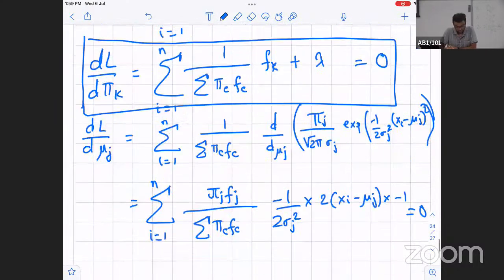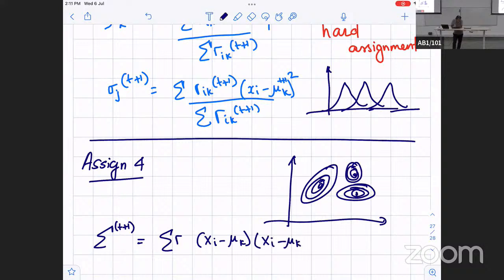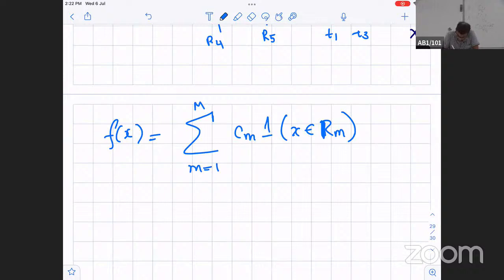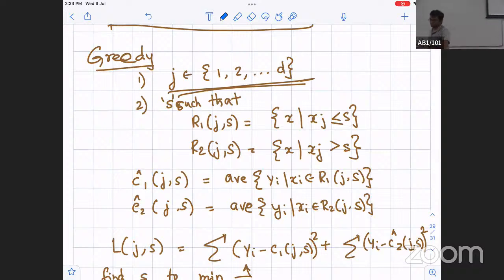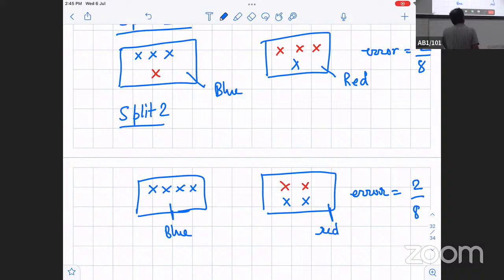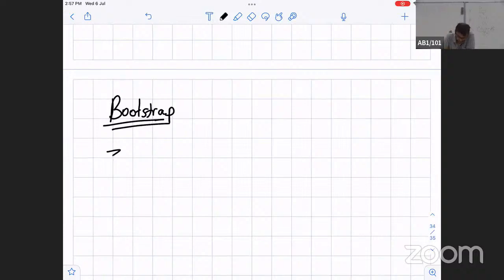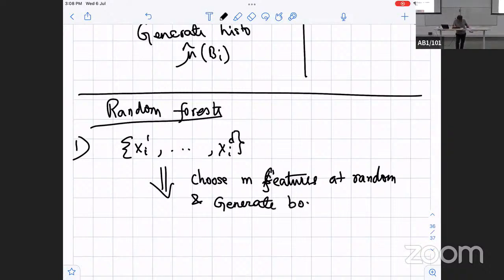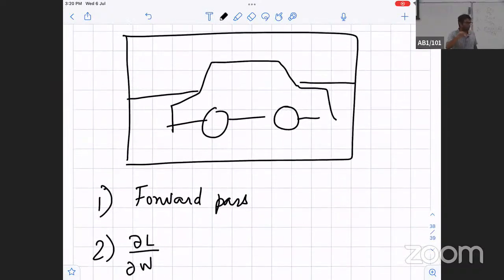ACM IKDD Summer School 2022